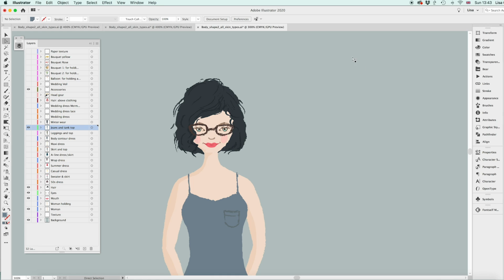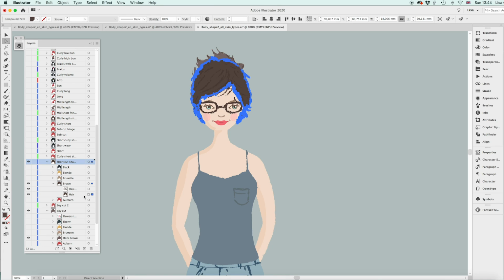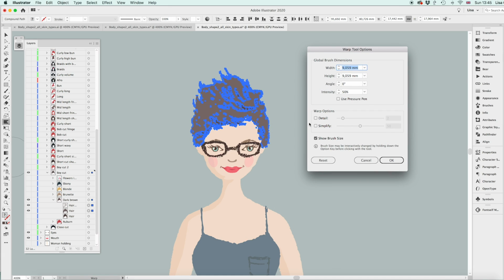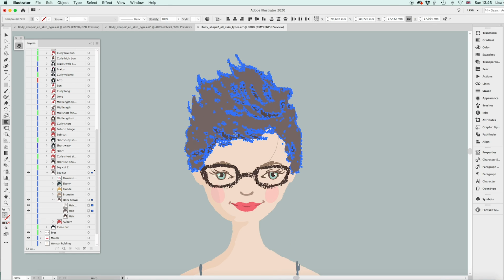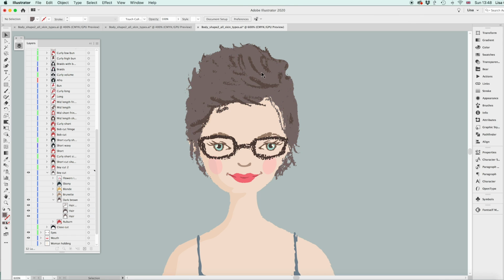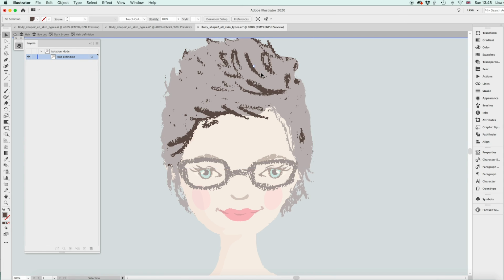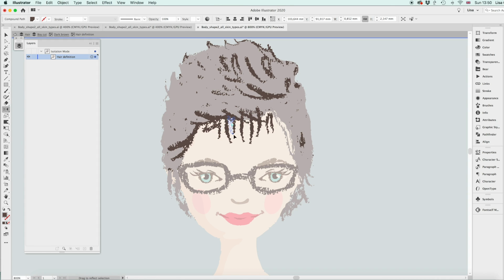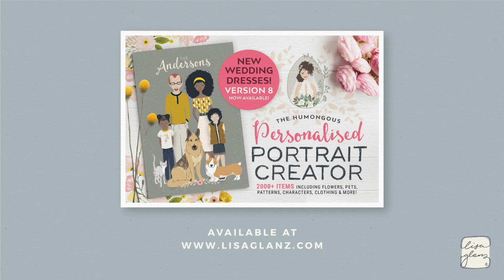Personalised Portrait Creator: adjust the hairstyles using the Warp Tool in Adobe Illustrator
I show you how to customize and change a hairstyle in my Personalised Portrait Creator. Using Adobe Illustrator's warp tool, creating a unique hairstyle for a family member or client is easy.

Sign-up to my mailing list and get access to a free design resource library